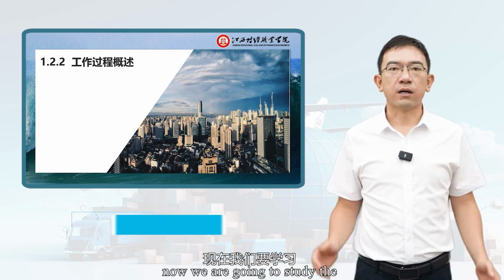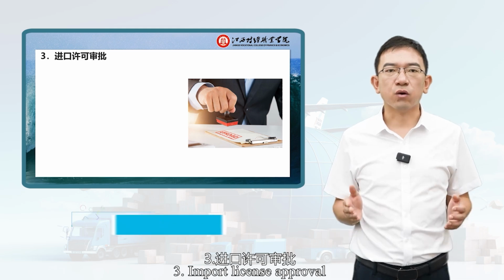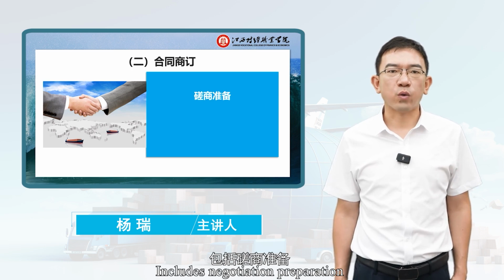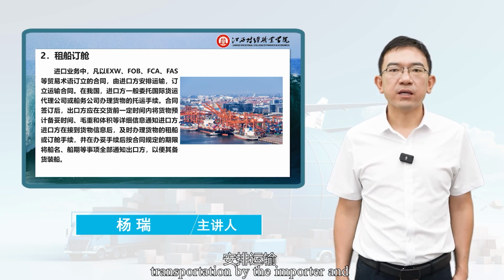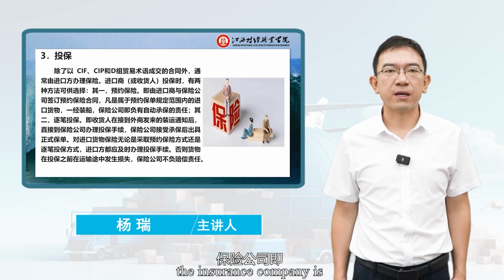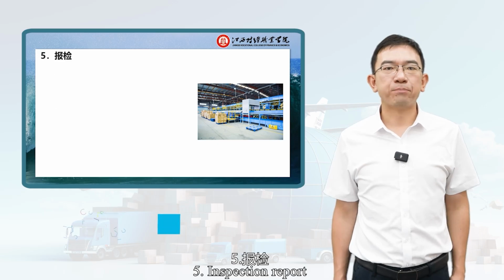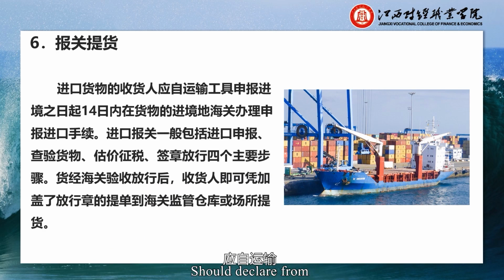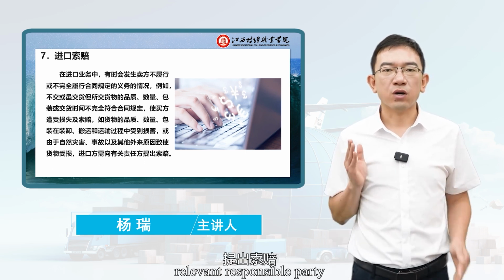1 3 Overview of Work Process Basic Procedures for Import Trade